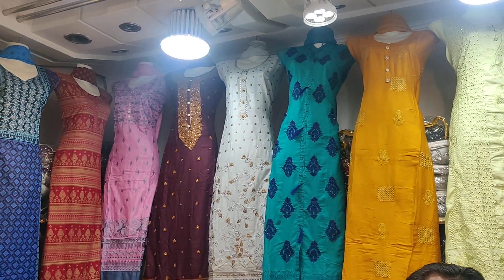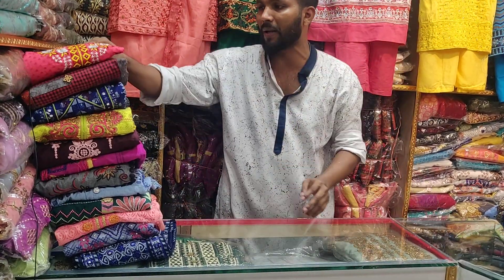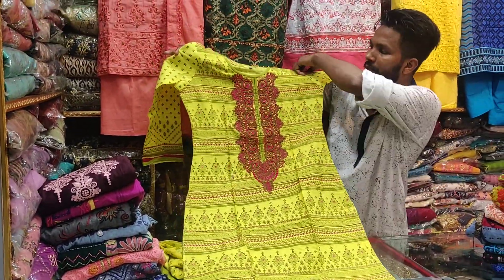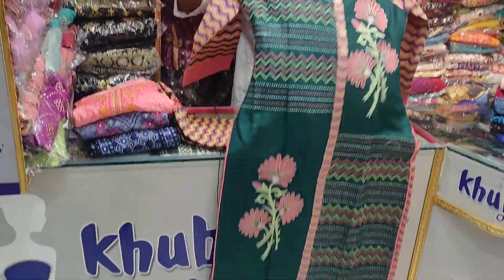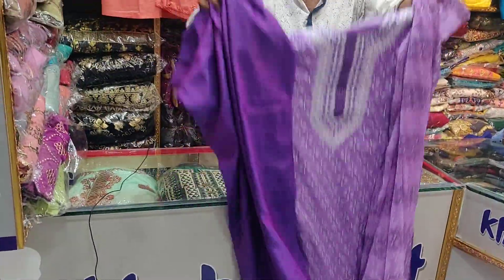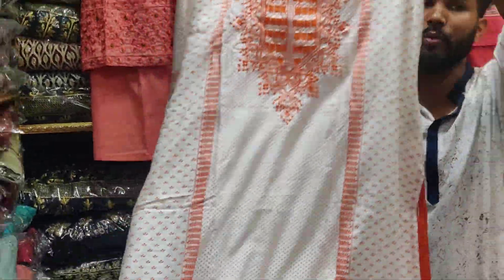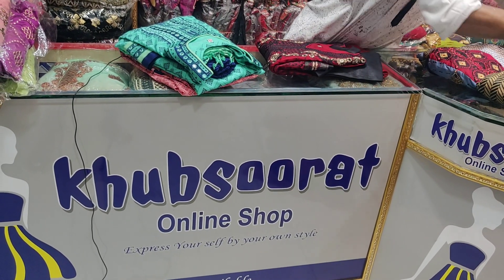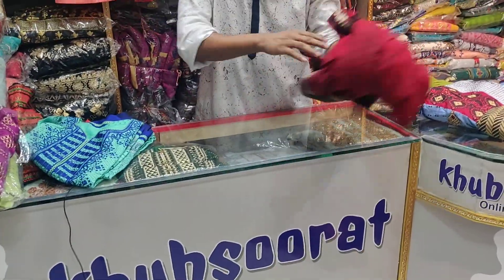কম দামে ঈদের জন্য কটন বুটিক্স রেডিমেড থ্রী-পিছ কিনুন/Eid special cotton readymade three pieces.